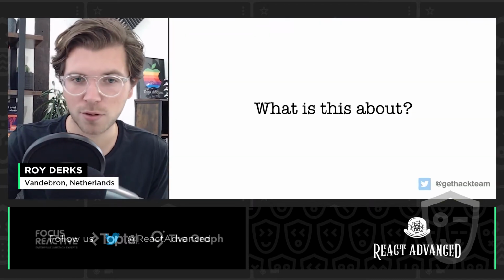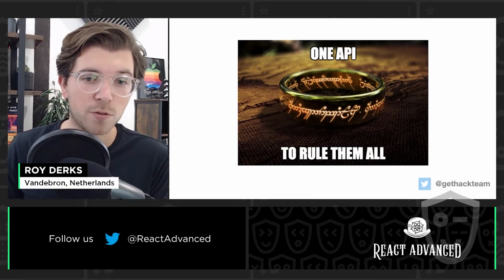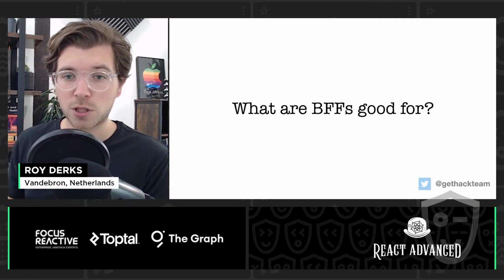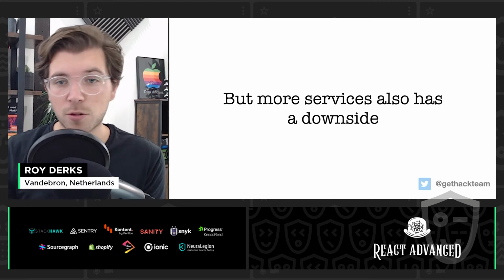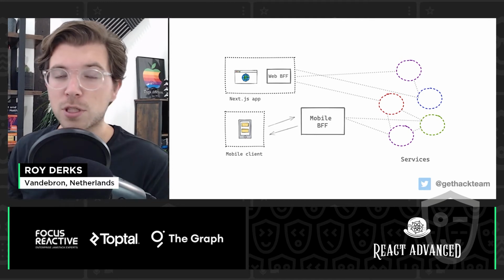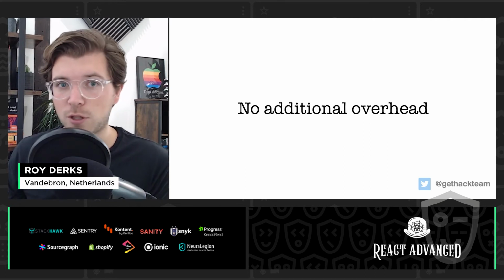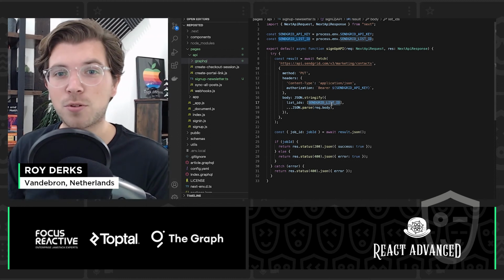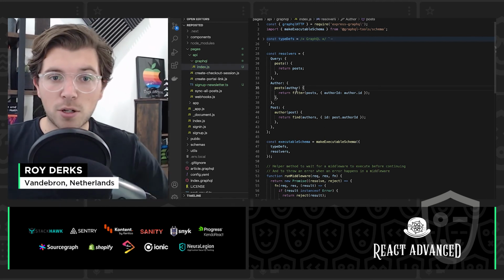Killing BFFs with GraphQL and Next.js - Roy Derks, React Advanced 2021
Talk: Killing BFFs with GraphQL and Next.js
Frontend applications are getting more and more complicated, often delivering far more than just a UI. With this growing complexity comes a growing need for knowledge from the developers creating it, as they have to deal with matters like state-management, authorization, routing and more. In this talk, I'll show you how to use GraphQL in your Next.js application to create a data layer for your application, that exists between your frontend and your backend. In this data layer, you can handle complex matters to help you to keep your frontend application clean and "stupid".